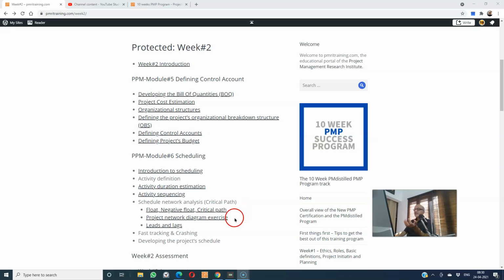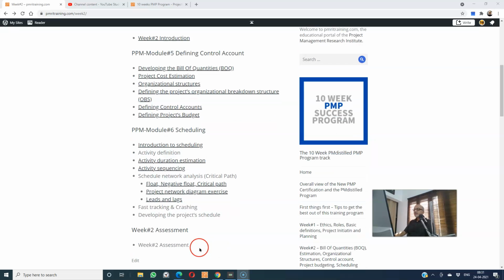Introduction to Week#2 of the 10 Week PMP Success Program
Introduction to Week#2 of the intensive 10 week PMP preparation program